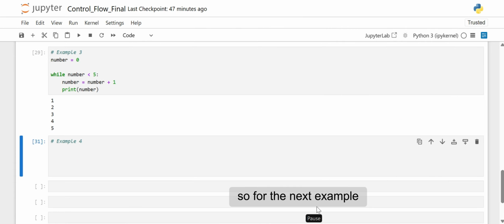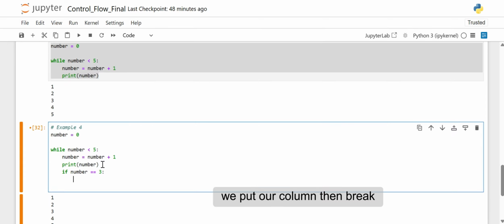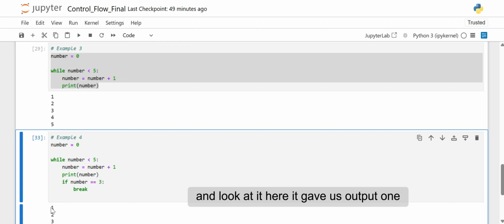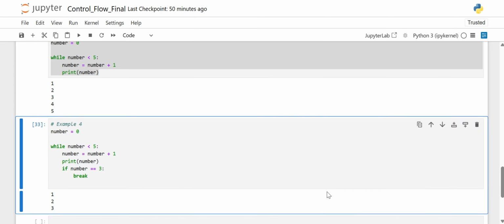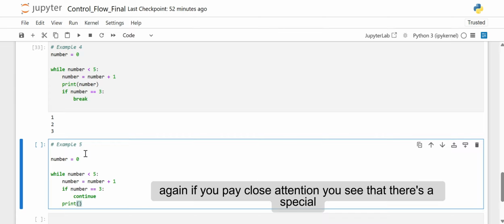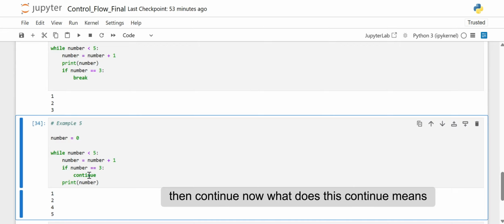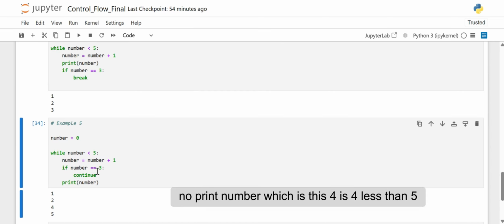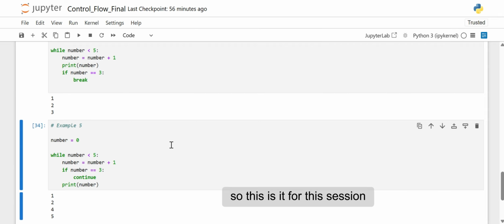while loop 2: Python Control Flow Statements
🔁 Breaking the Loop Without Breaking Your Code

Learning to control a while loop is like learning to set boundaries — when to stop, when to skip, and when to keep going.

In this second part of my Python while loop series, I explore two key flow-control tools that helped me finally understand how loops really work:

👉🏽 break — stops the loop completely
👉🏽 continue — skips a step and keeps the loop running

👩🏽‍💻 In this short video, you’ll see:

A loop that exits early when a condition is met

Another that skips certain values

A step-by-step explanation of how it all works

When I first encountered while loops, I fell into the classic trap: infinite loops that froze everything
But learning how to guide the loop instead of fearing it made all the difference.

📌 Save this if you're learning Python, or if you're stuck in a loop that just won’t listen 😅

Have you ever written a loop that misbehaved? Tell me how you fixed it or how it almost fried your computer 😂👇